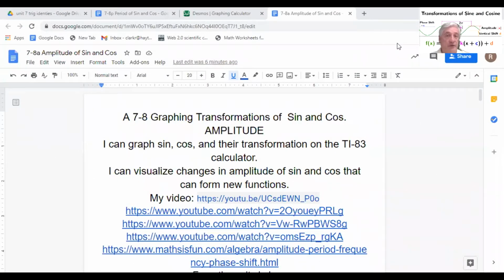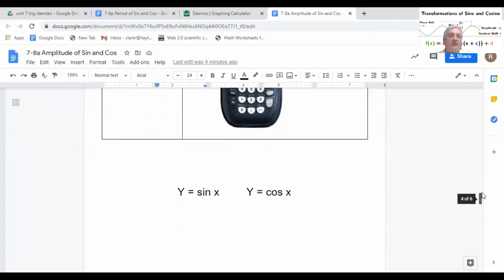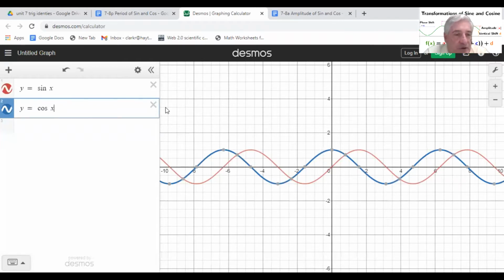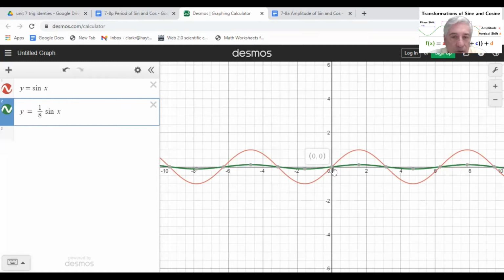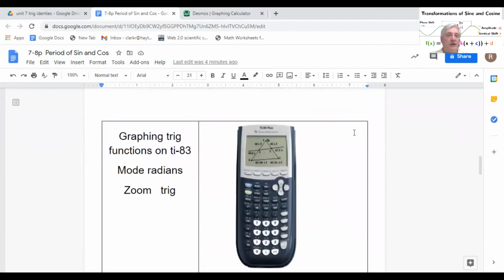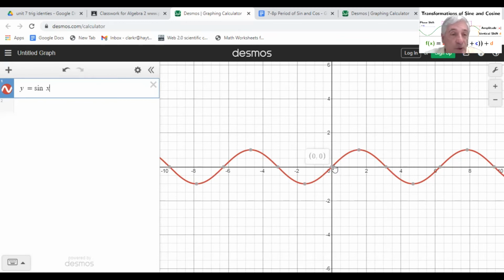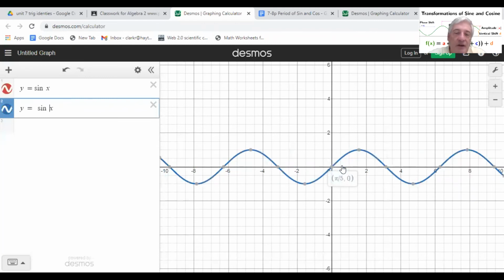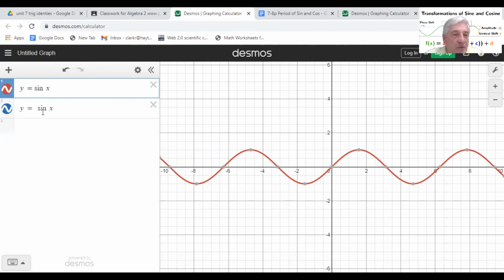Amplitude and Period of Sin And Cosi